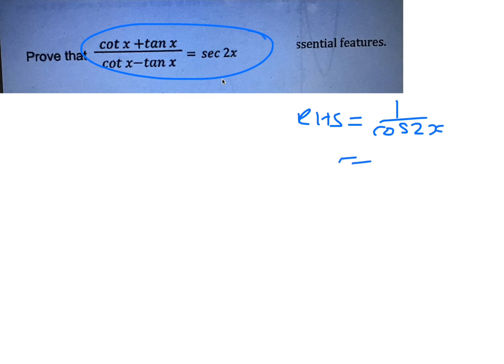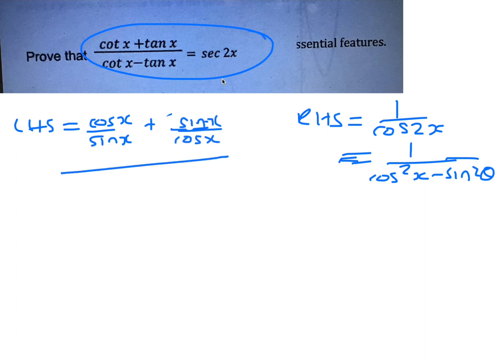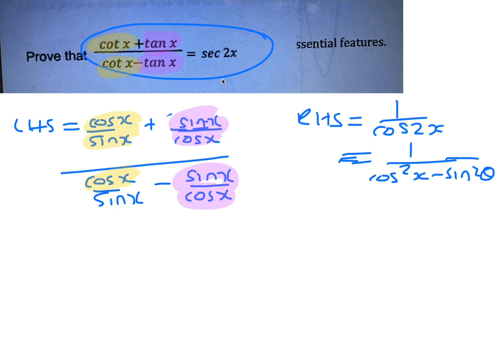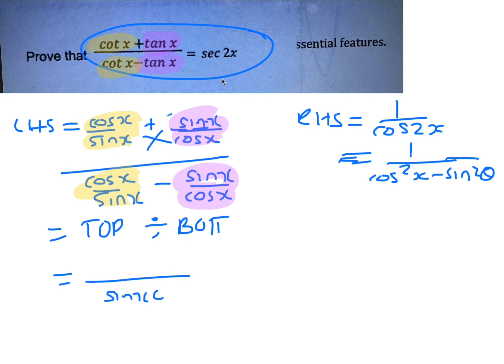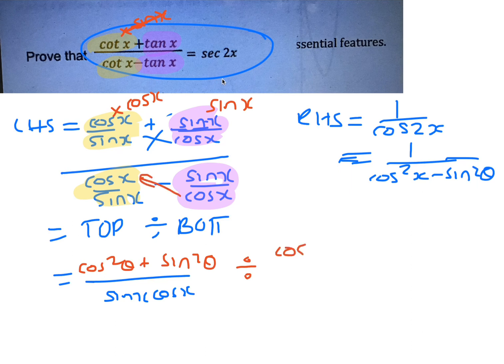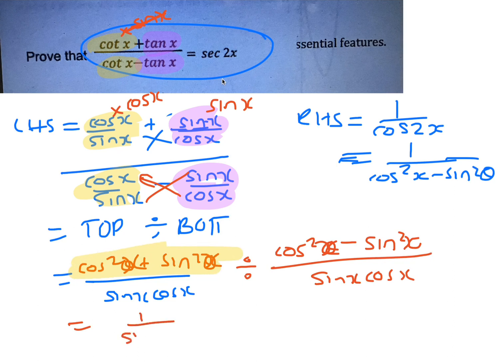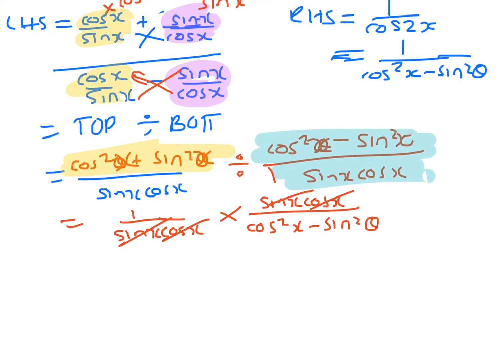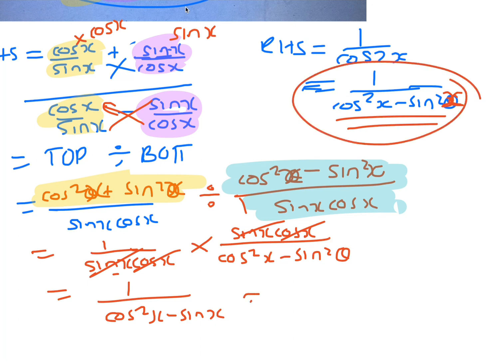Ext 1 Trig Identities Proofs